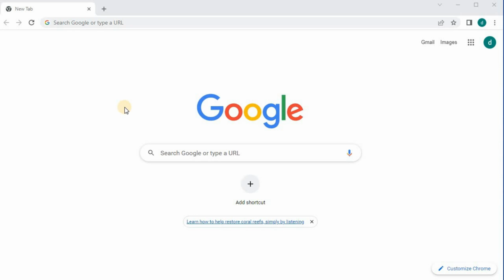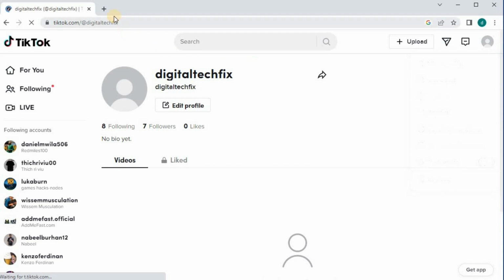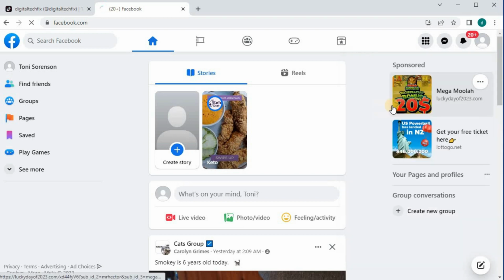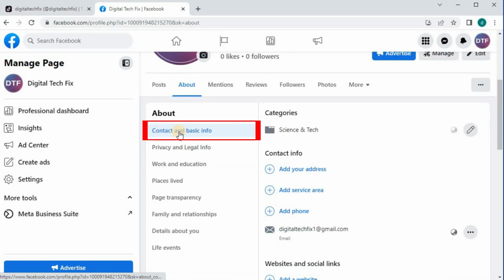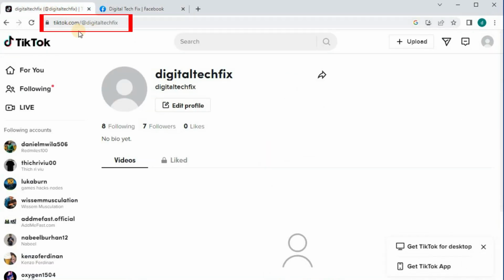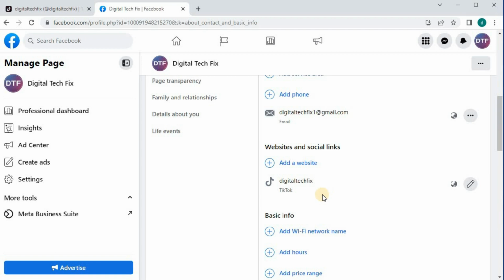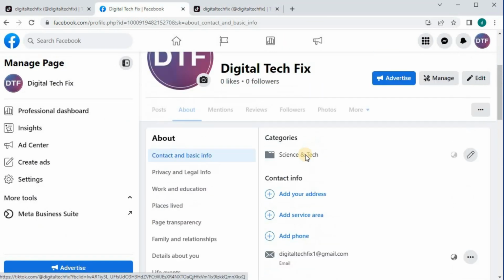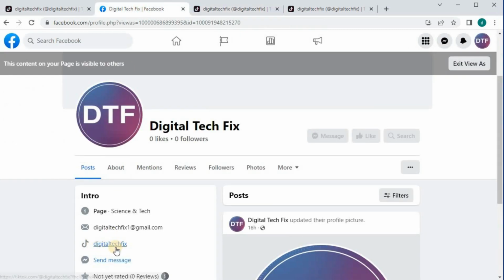How to link tiktok to a facebook page on Laptop/PC